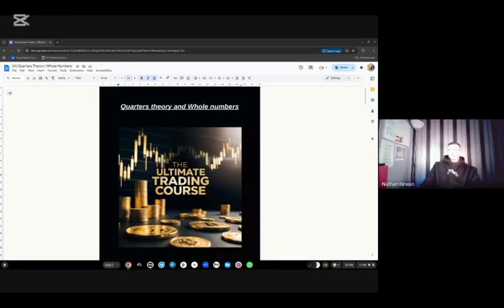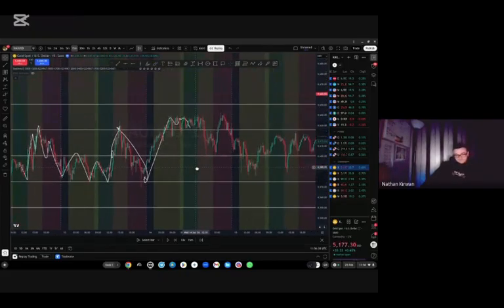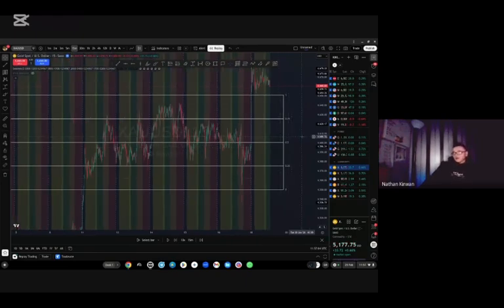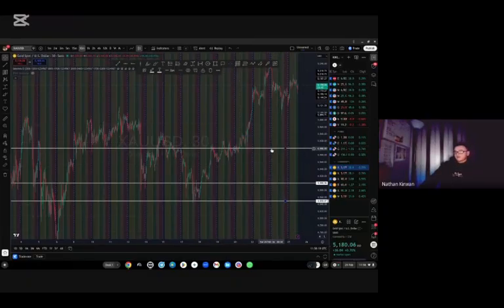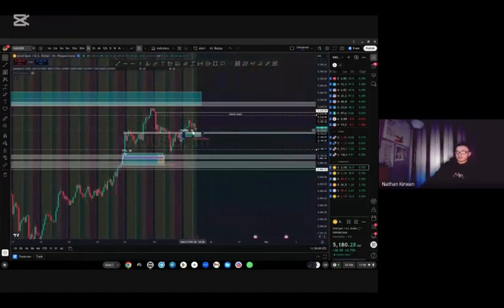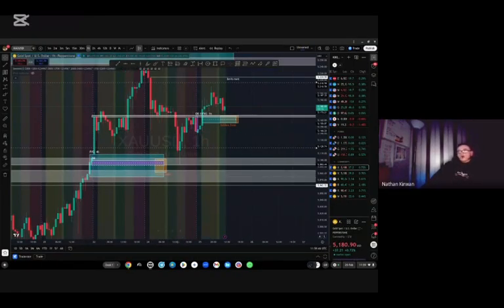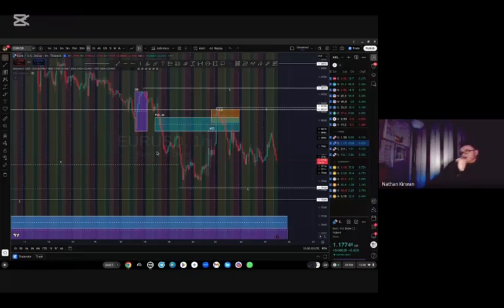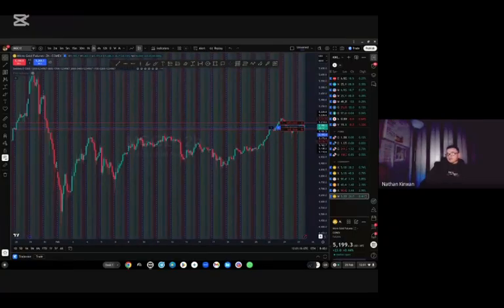Quarters Theory and Whole Numbers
In this video we broke down Quarters theory and whole numbers.